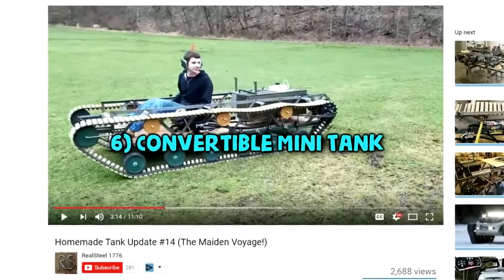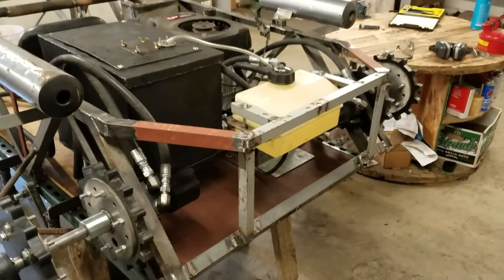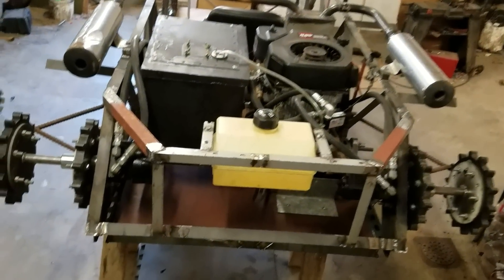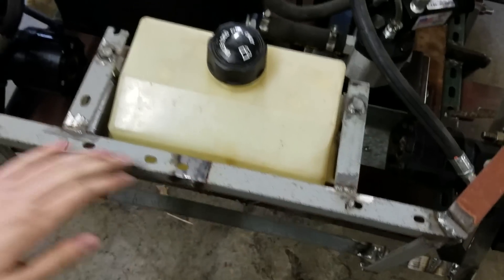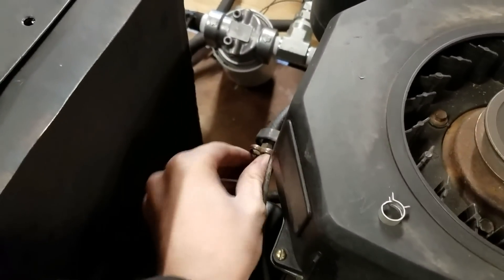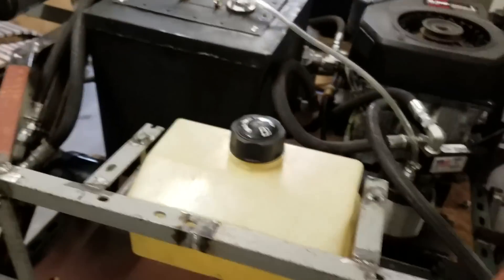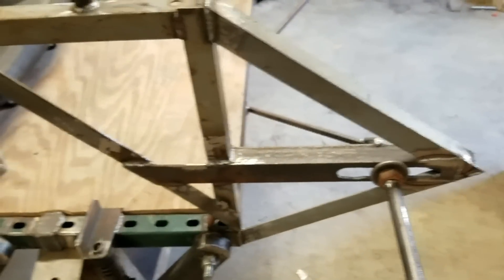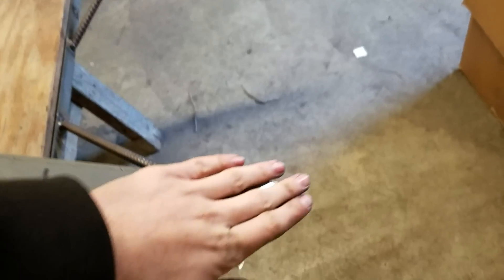Homemade Tank Part 17 (Frame Modifications)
In this video I go over the rebuilt front idler assembly, and the rebuilt rear profile.

*citation: into song is "Garage" by Topher Mohr and Alex Elena